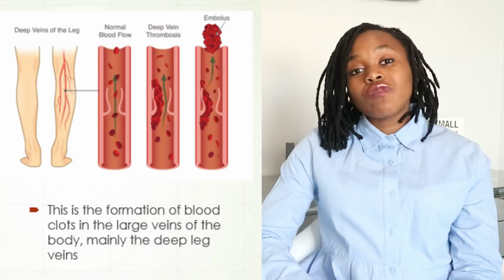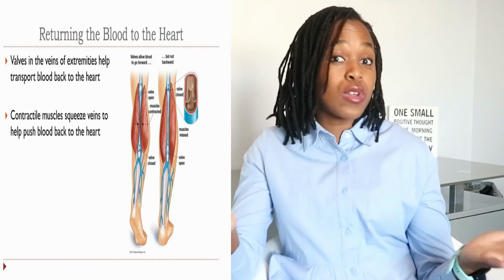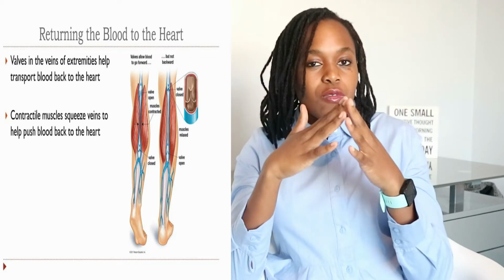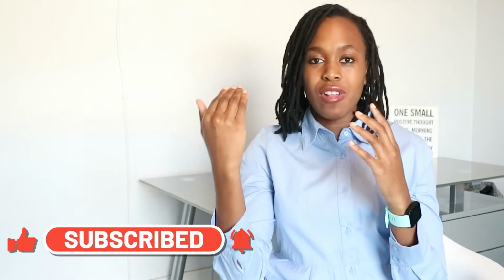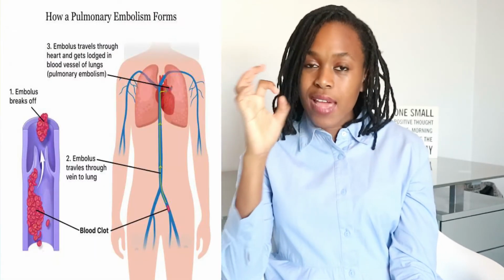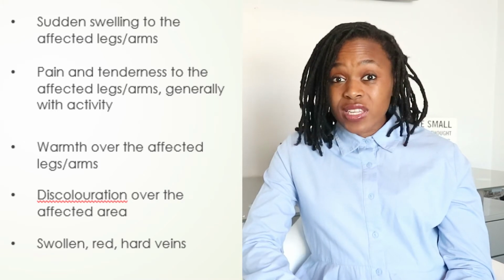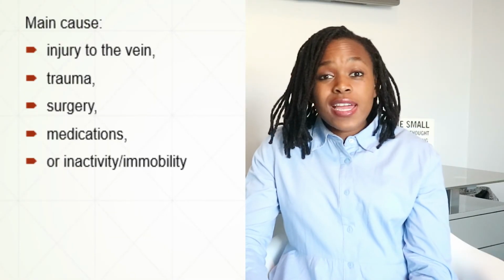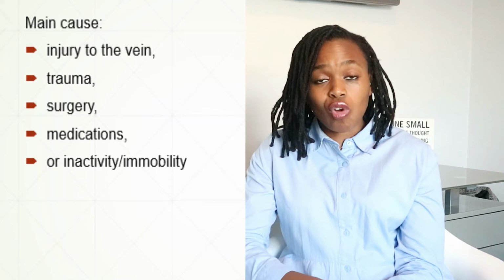Deep vein thrombosis (DVT) || How does it form?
Clogged up tubes are such a big issue because they block the flow of whatever substance may be flowing through them. And it is not an immediate block, it happens over time leading to less flow then a complete block. This can happen in the deep veins of our legs. Blood clots can form causing decreased return of blood back to the heart and unbearable pain and tenderness over the area.
In this video I explain how this clot can form and cause death if left untreated.

And don't forget that sharing is caring! Let us work together to save more lives :)

Much Love, From South Africa
Bokamoso Mthimkulu